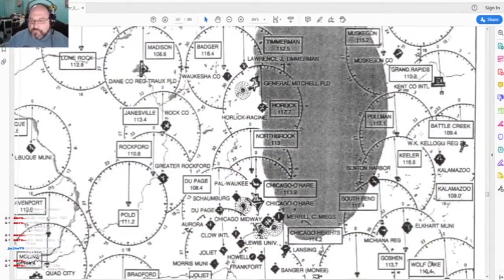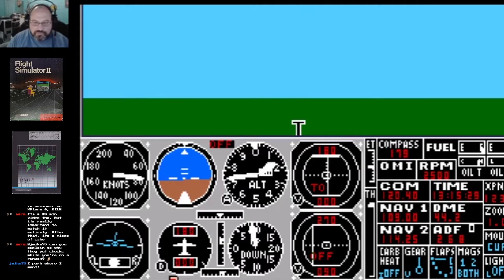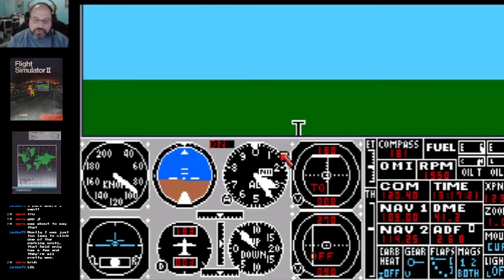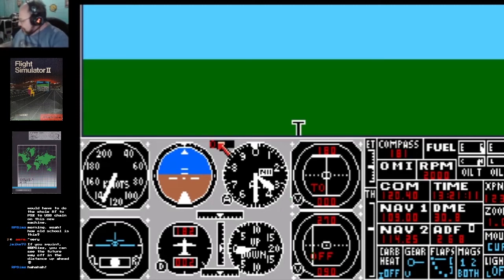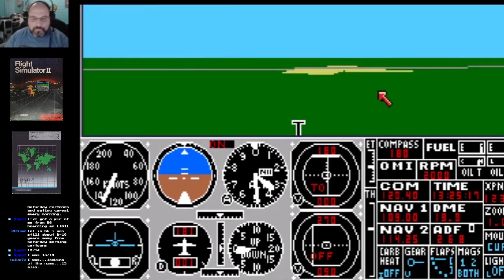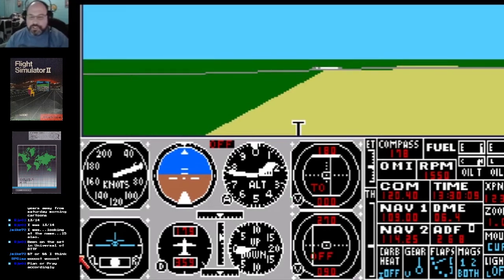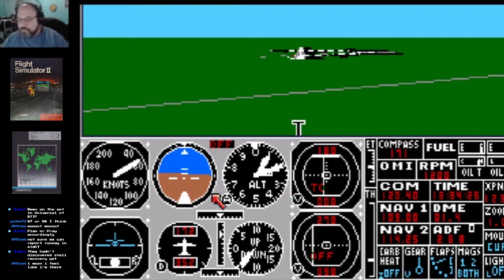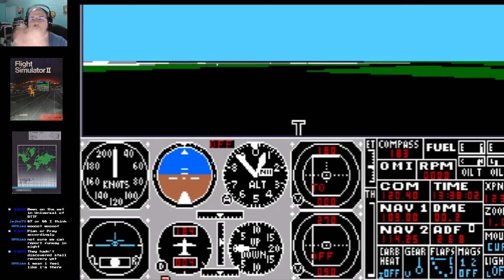(Amiga) Flight Simulator II: Kent Co International (KGRR) to Kalamazoo County (KAZO) || World Tour!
Leg 30:
Kent County / Gerald R Ford International (KGRR)
to
Kalamazoo County / Battle Creek International (KAZO)

Welcome back to the World Tour! We'll be flying south in this episode to Kalamazoo, Michigan. We're adding some "real world" weather (which is pretty much just surface wind), which will add a little challenge to our takeoff and landing. We'll even sing a song along the way!

Special shout-out to the following who joined me on the Twitch Livestream on July 16, 2020.

aerobisector309
jmike70
Rjp01
RPSimz

You too can be a part of the livestreams and see the flights weeks in advance before they are edited into episodes!

Music